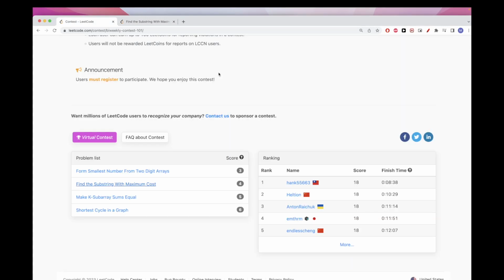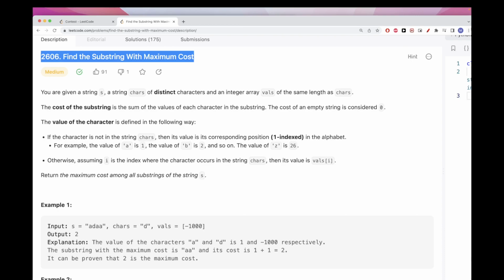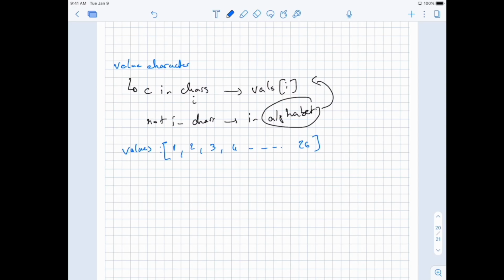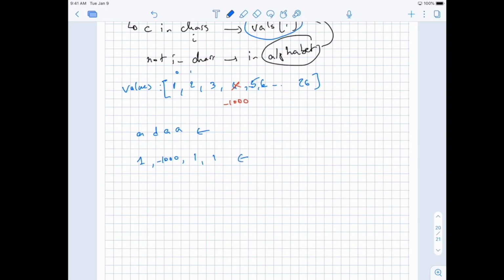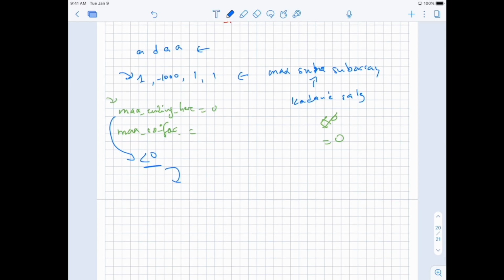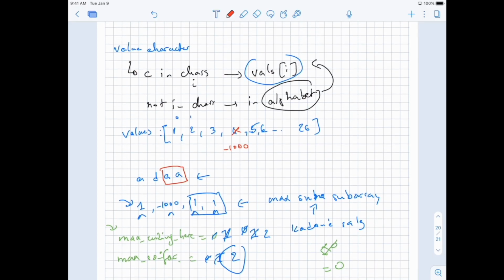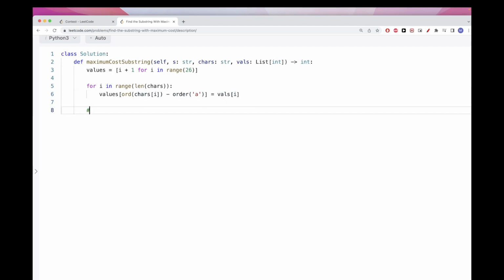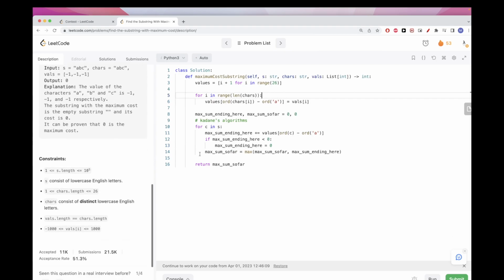Leetcode 2606: Find the Substring With Maximum Cost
Difficulty: Medium